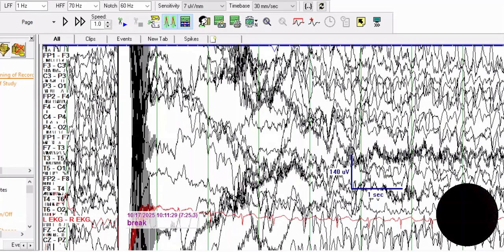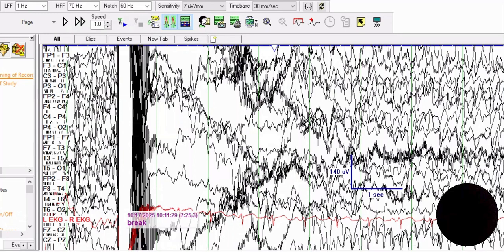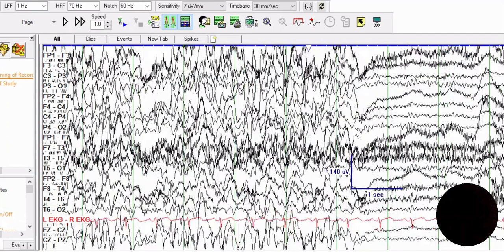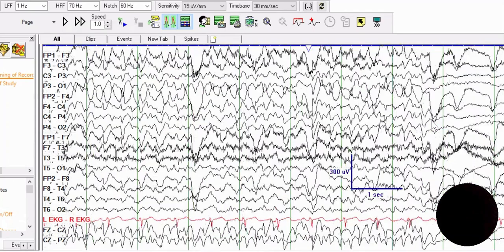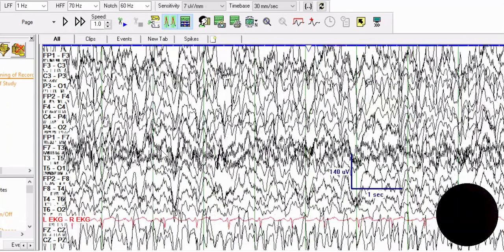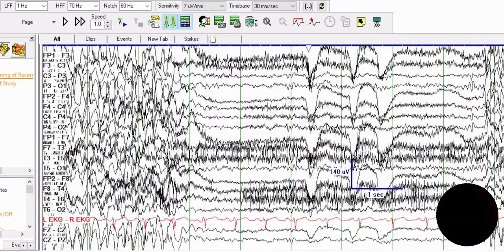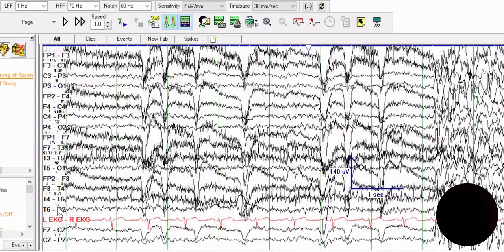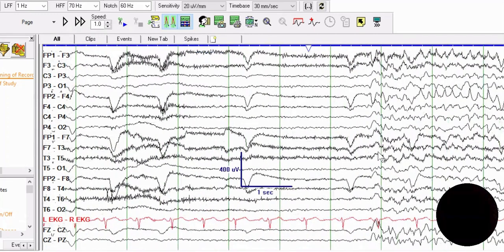Non-Convulsive Status Epilepticus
A review of an exciting EEG. Please follow me on X